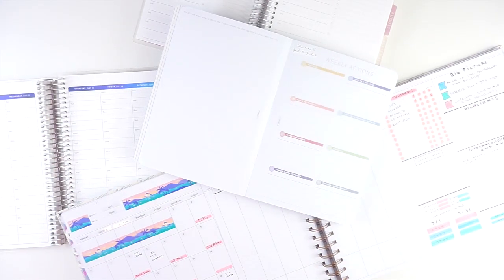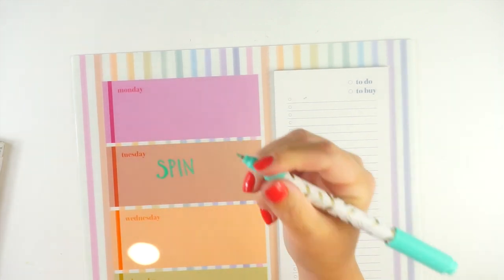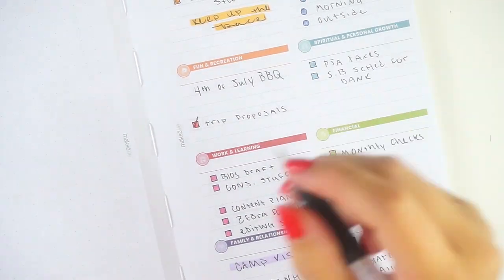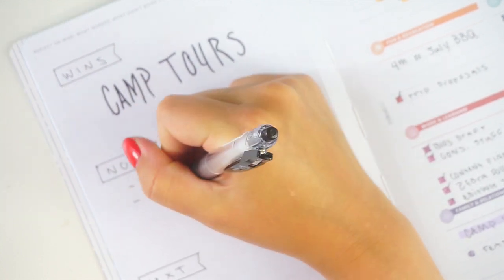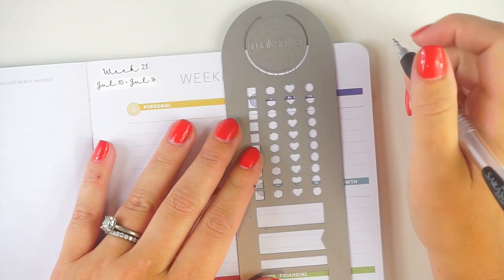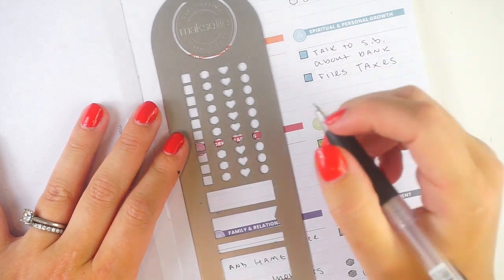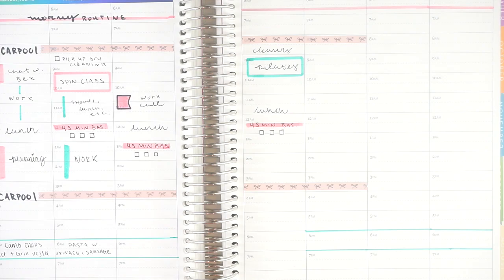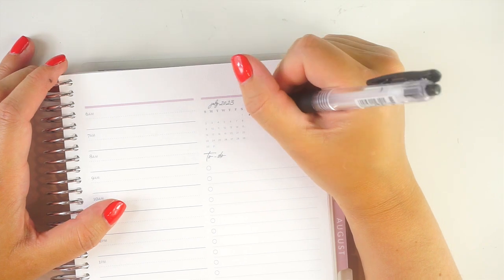PLAN WITH ME | Weekly Reset Routine | Timeblocking in the Erin Condren Hourly Planner + Goals & More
Weekly planning routine! Let's get all set up for the week ahead, this week I am all about timeblocking my days so I've got my erincondren hourly planner and some fun summer washi to match! Plus goal setting in my MakseLife, daily planning and my new dry erase weekly board! Come plan with me!